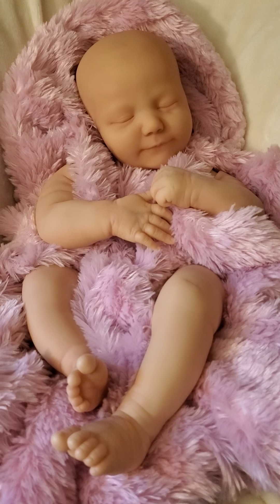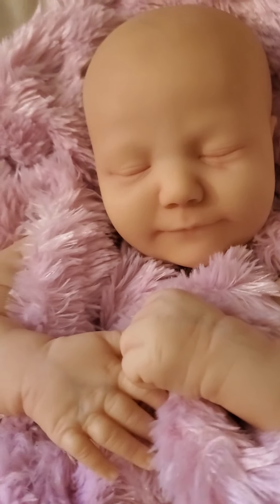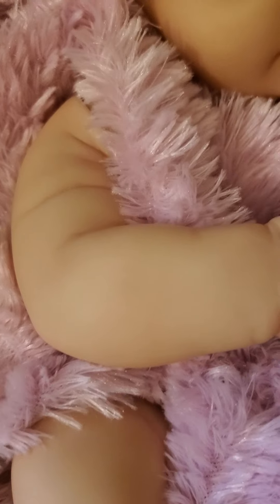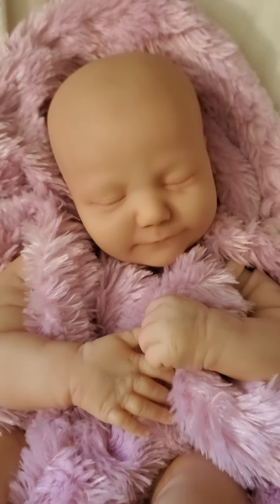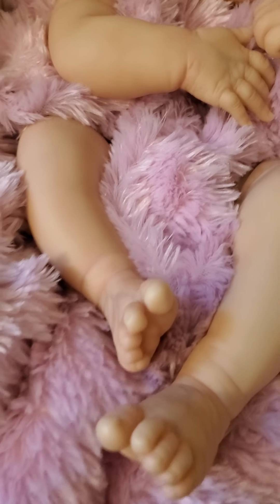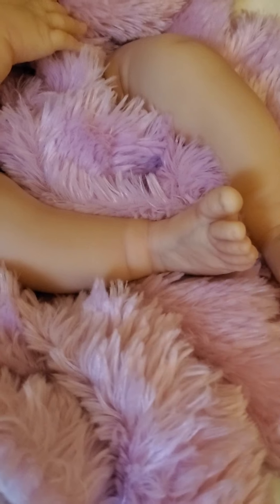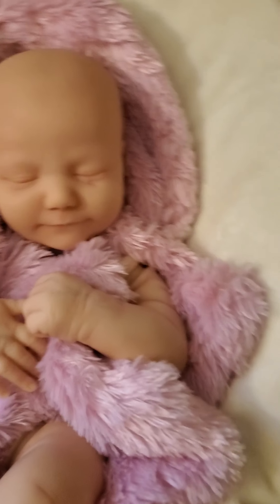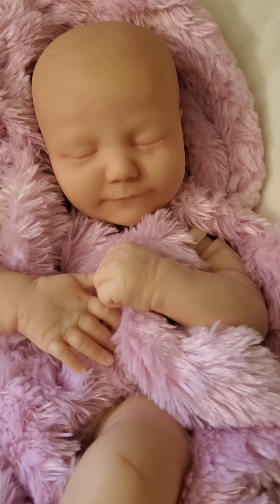Reborn doll Give Away - Progress & Updates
Here I talk about how to enter my reborn doll give away. There is only 1 rule!